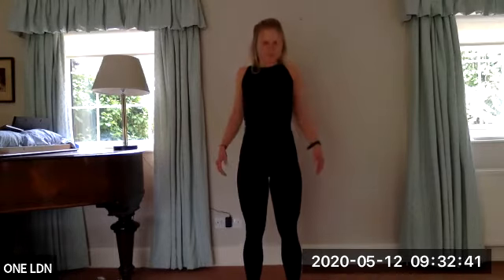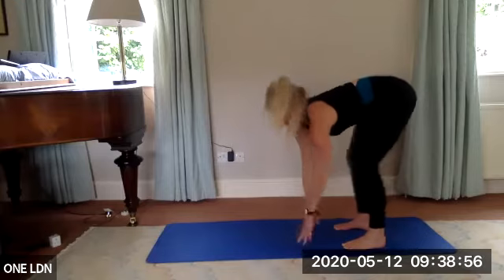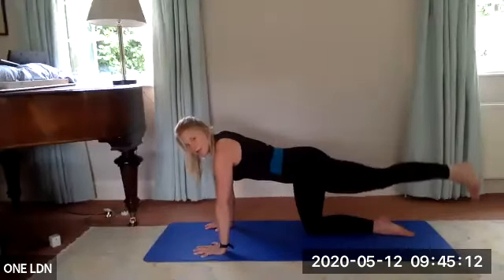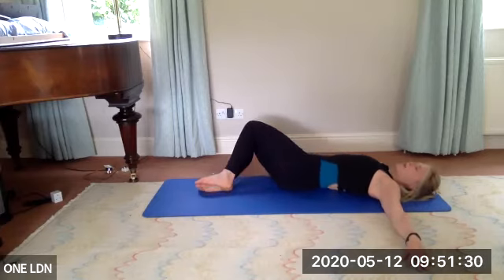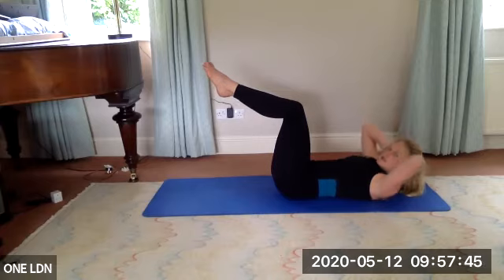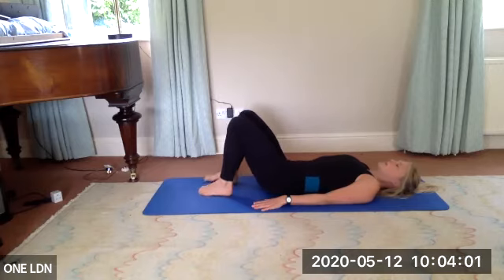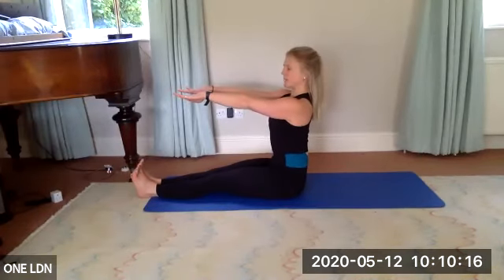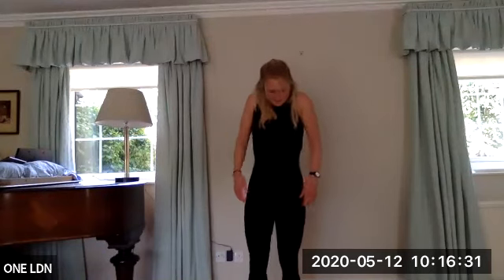Pilates with Posie